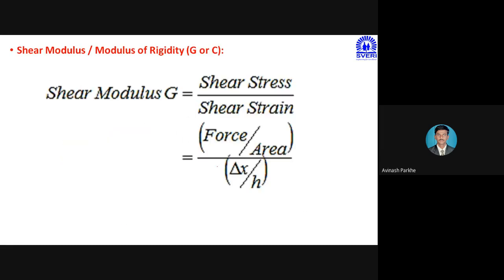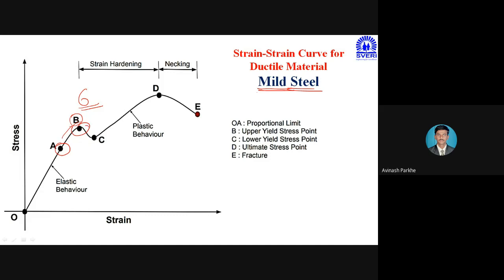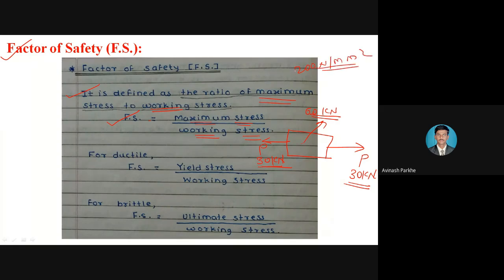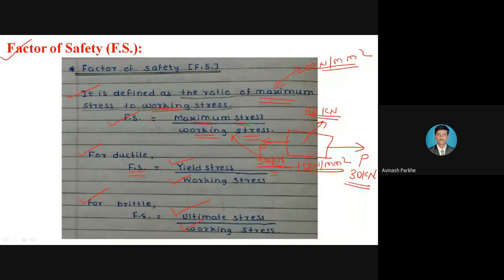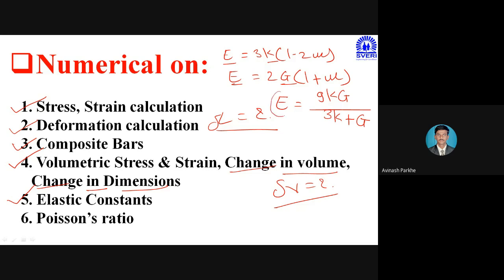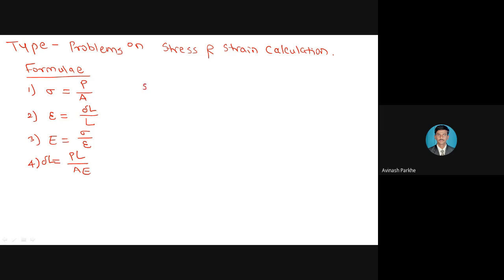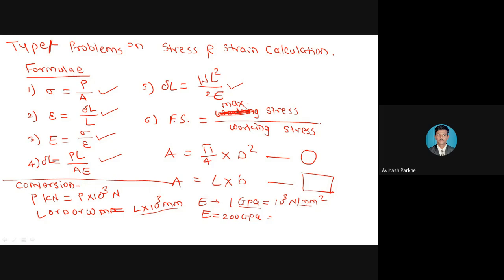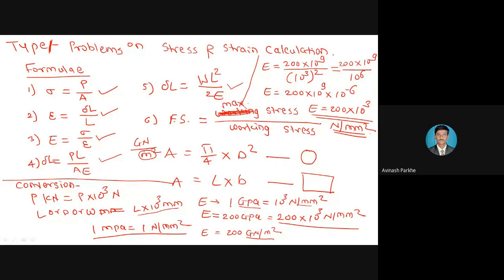CH 1 Simple Stress & Strain L 4